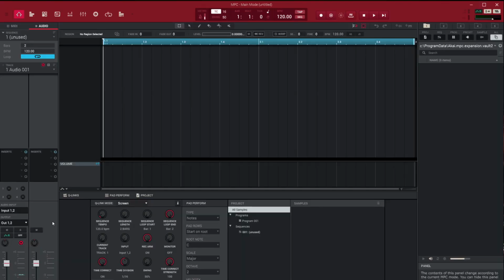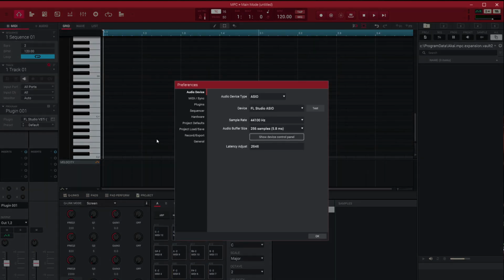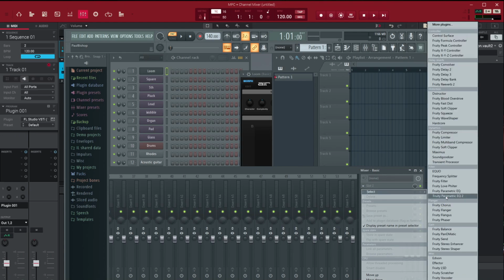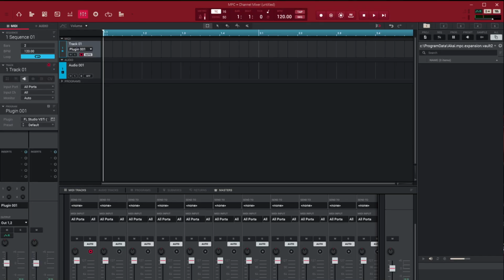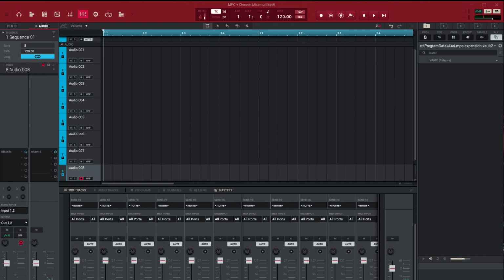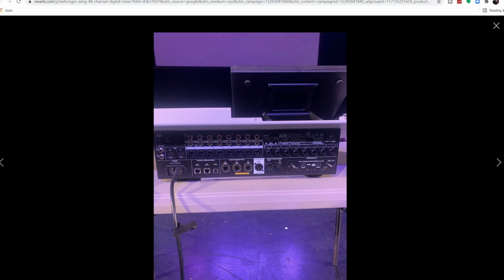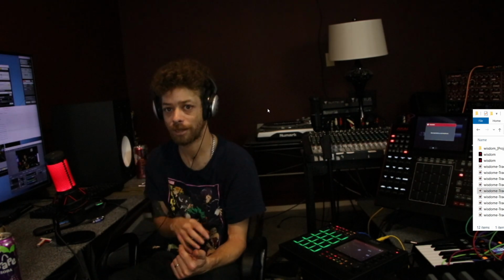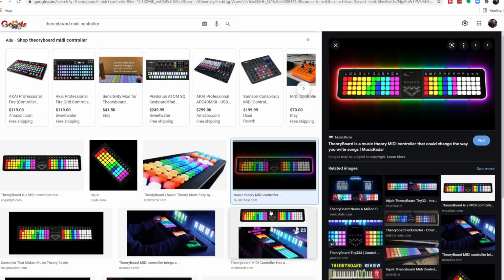Mixing Music tips And getting into mixing your own music.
Are you getting into mixing your own music Here are a few mixing tips that help my mixing process, getting into mixing can be intimidating but with each sound in its own pocket and a good graphics display will help alot when your mixing, I want to go over a few things that i would like to see in my next mixer. here are some links if you want to find your perfect mpc I do receive a small commission if you purchase something but it is free to look.